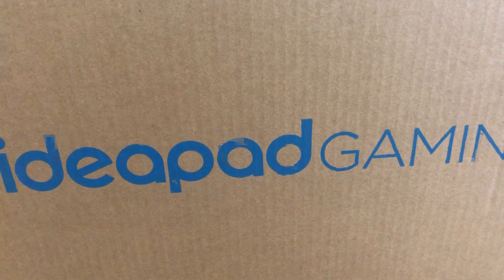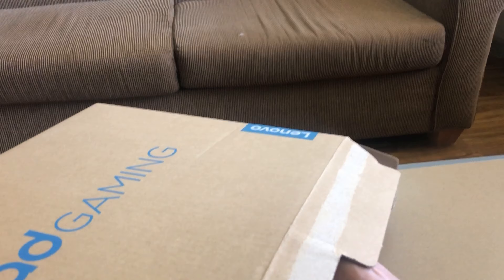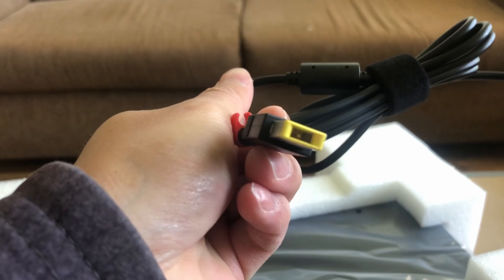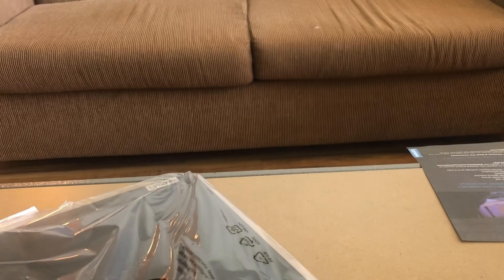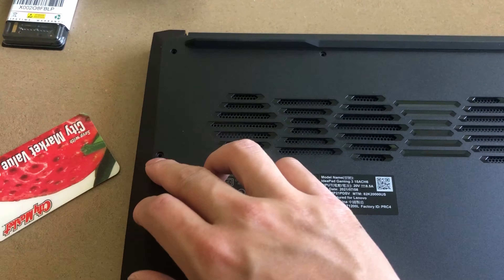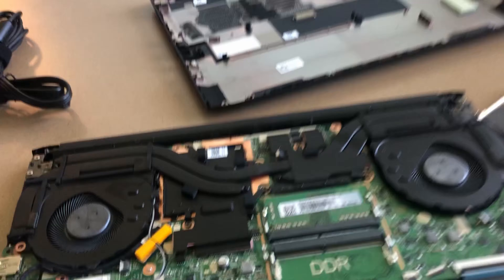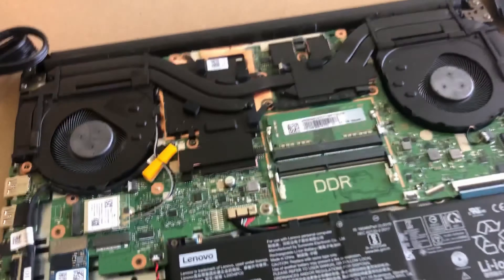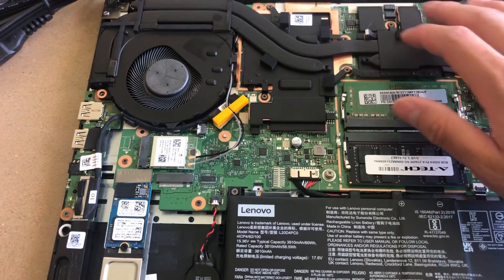Lenovo ideapad Gaming 3 laptop with an RTX 3060?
Here is an unboxing of the Lenovo Ideapad Gaming 3.